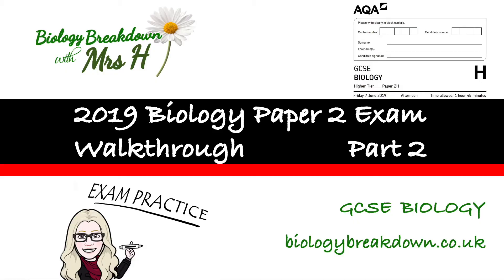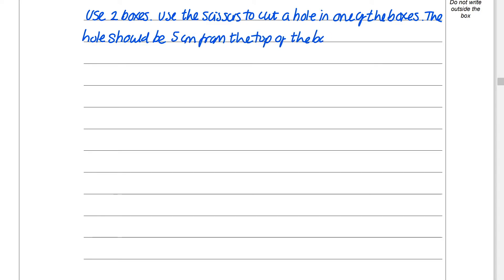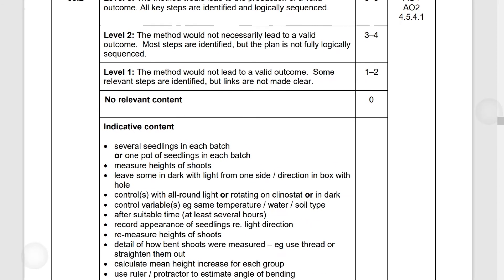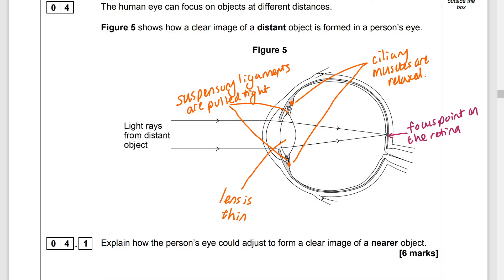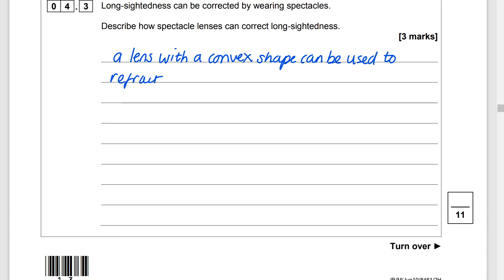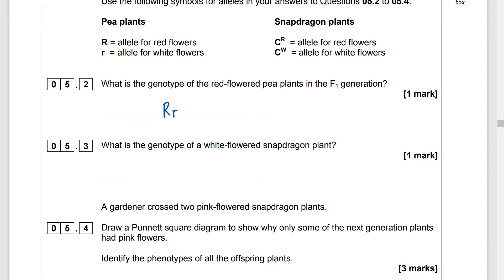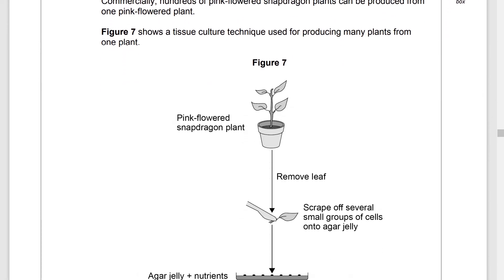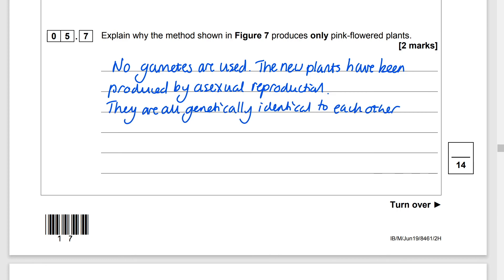GCSE 2019 Biology Paper 2 - part 2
Join me as we walkthrough the 2019 AQA Biology Paper 2 together. I will show you exam techniques and explain what the examiner is looking for. I have divided the video into 3 parts (this is part 2) to make it more manageable as each section can be quite intense. I take the answers up to the highest level!
To give you an idea of how you are getting on, the grade boundaries for this 2019 paper were:-
65% and above Level 9
57% and above Level 8
50% and above Level 7
41% and above Level 6
32% and above Level 5
23% and above Level 4
18% and above Level 3